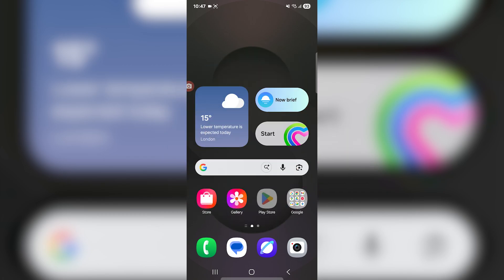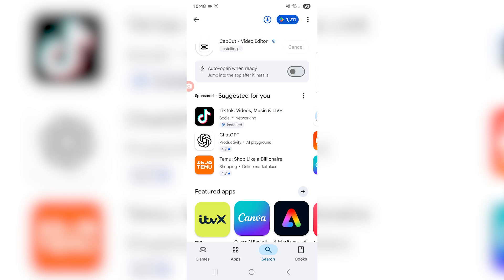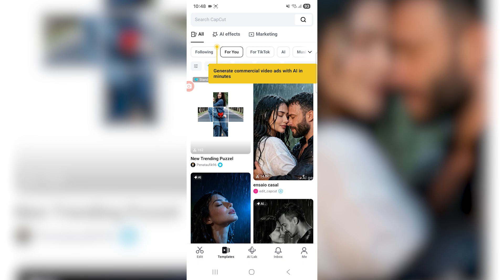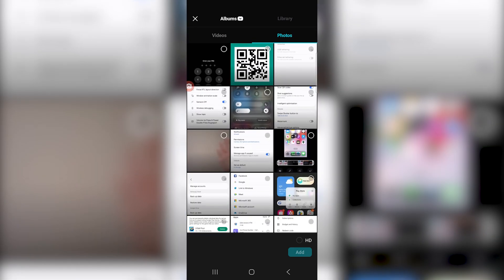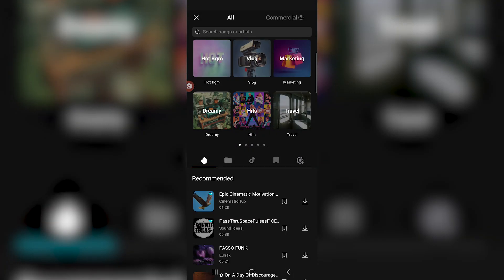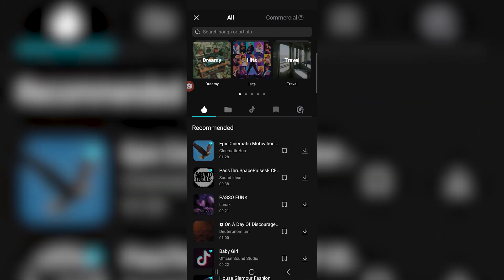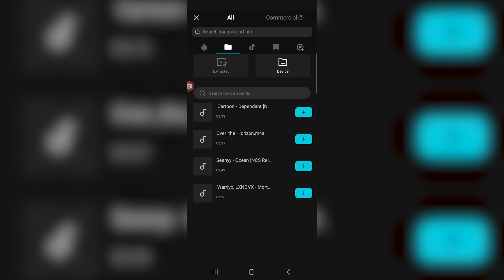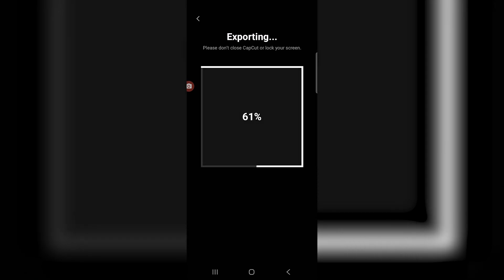How To Add Music To Photo On Android - Fastest Guide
How To Add Music To Photo On Android, Add Music To Photo On Android